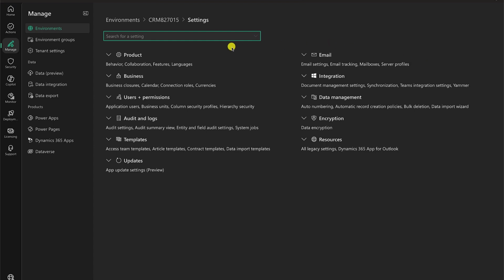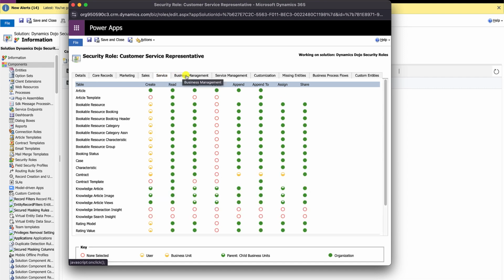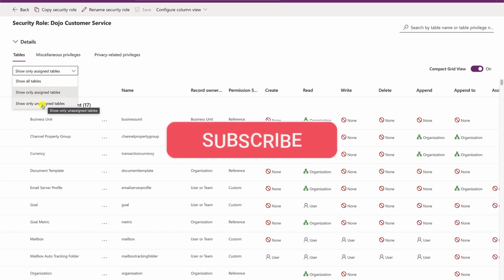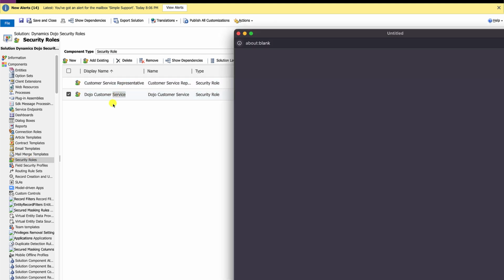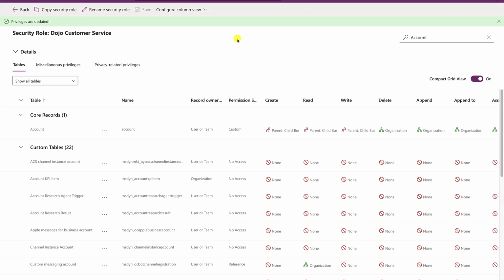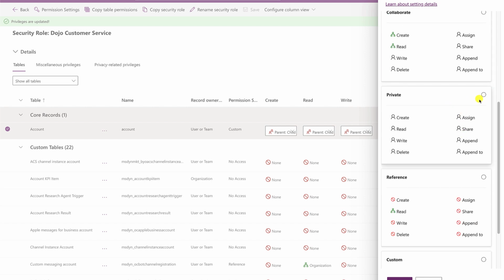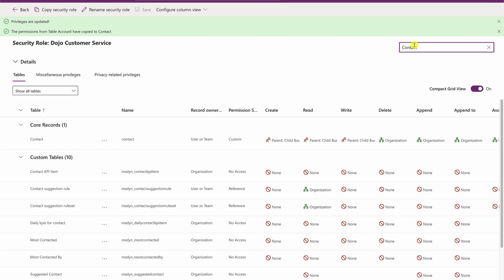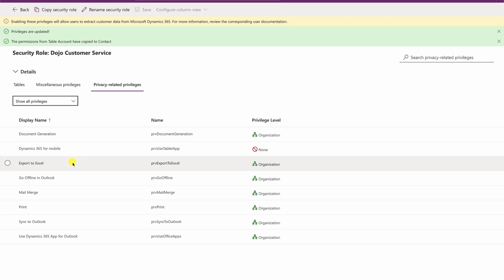The NEW Dataverse Feature Changing How Admins Manage Security Roles in Dataverse!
🚀 In this video you will learn about the new Security Role UI in Power Platform and how to utilise Permission Settings to quickly configure your next set of Security Features 🚀

Remember the new Admin Portal now comes with DARK MODE.

In this video I reference the Microsoft Documentation that explains Permission Settings and how to use Copy Permission, check it out